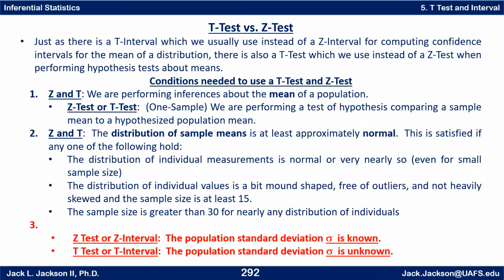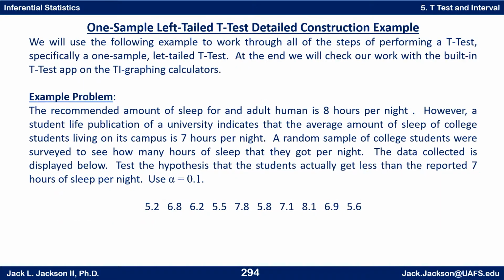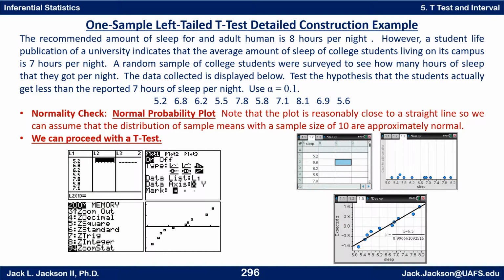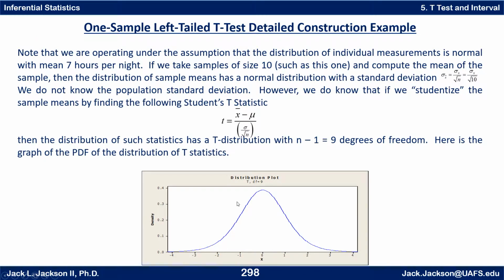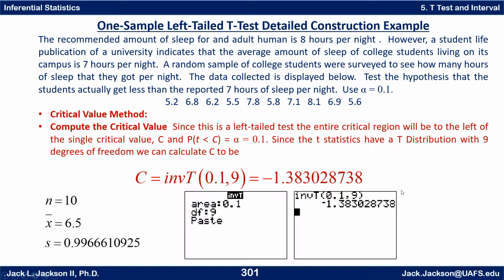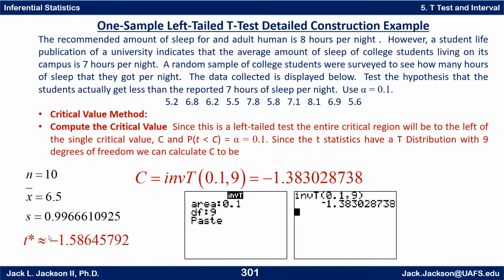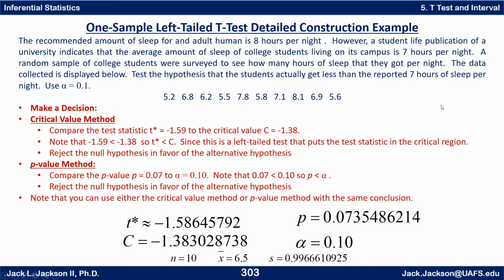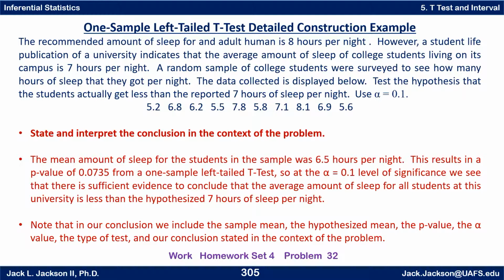Statistics 4.5.8 Introducing a T Test, One Sample Left Tailed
We introduce a T test with a one-sample left-tailed version.  Here we show all of the steps for performing the test via the critical value method and the p-value method.